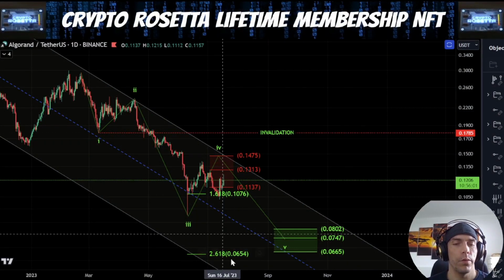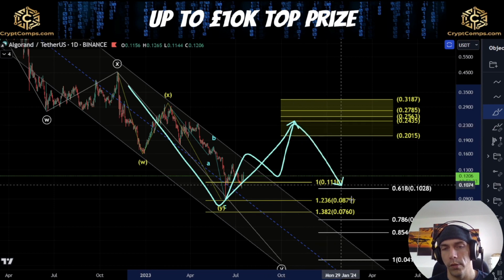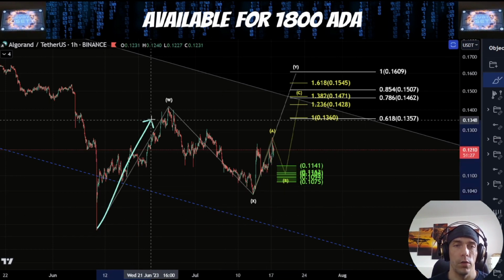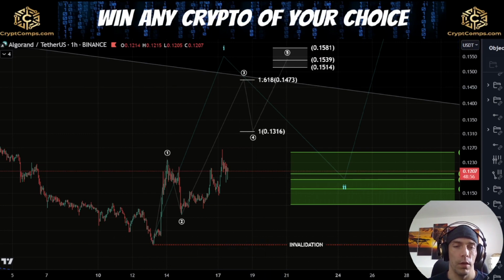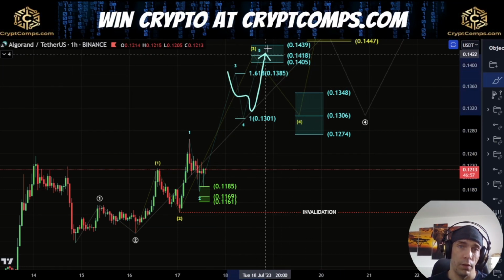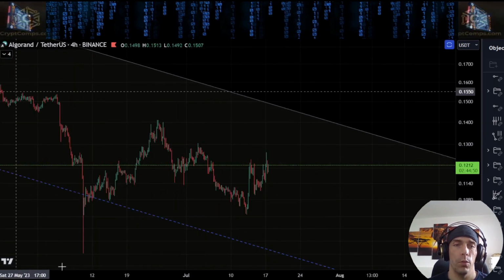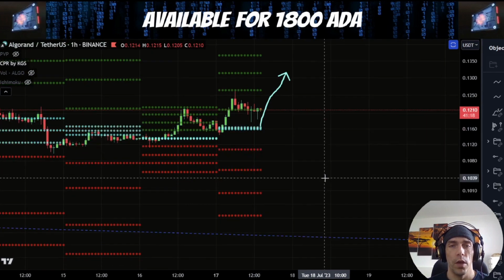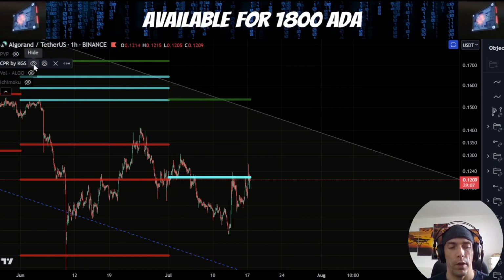⚠️MASSIVE MOVE COMING⚠️ - ALGO ALGORAND Price UPDATE - Technical Analysis and Elliott Wave Analysis